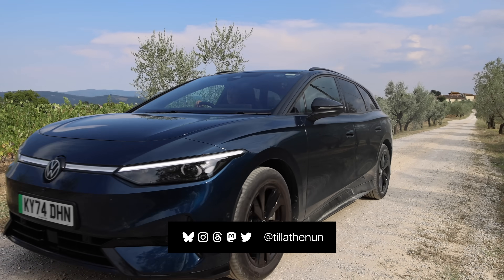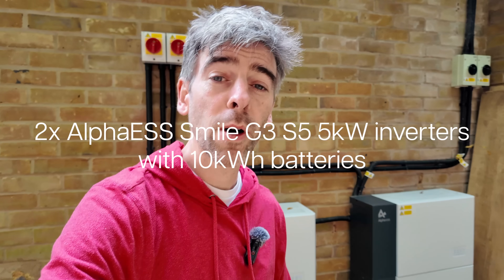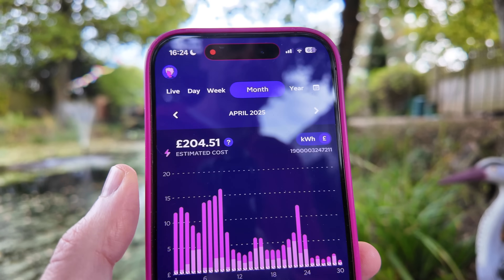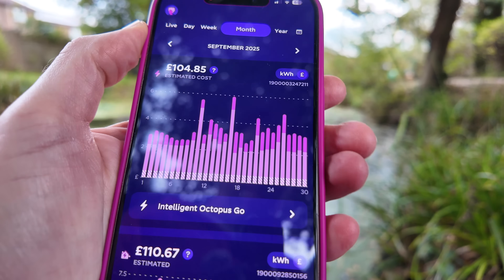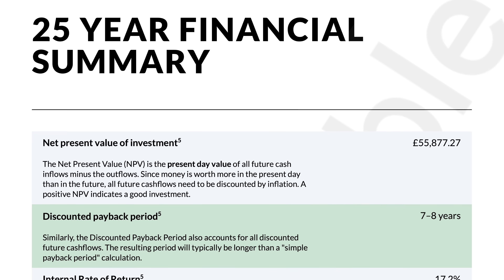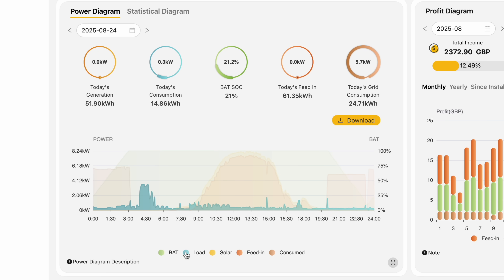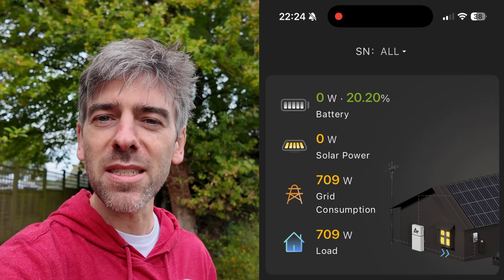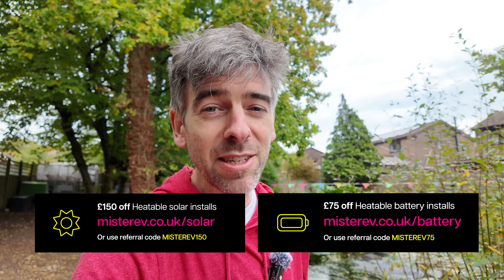What a summer! ☀️ How much have we earned from our 13.5kW solar and 20kWh batteries? 🔋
It’s been a wonderfully sunny few months and that’s translated into some impressive feed-in (export) figures. I discuss how much Octopus have paid us, and talk about an annoying couple of issues I’m experiencing with our AlphaESS parallel system.

If you’d like solar panels on your roof or a battery (and you really should!) then get a quote from Heatable:

MISTEREV150

MISTEREV75

Our kit:
• 30x REA Fusion2 450w bifacial panels
• 2x Alpha ESS Smile G3 inverters joined in parallel, with a total of 20.2kWh battery storage

🐙 Octopus Energy: £50 off (or quote "free-sage-191" to them)

📹 Filmed using DJI Osmo Pocket 3